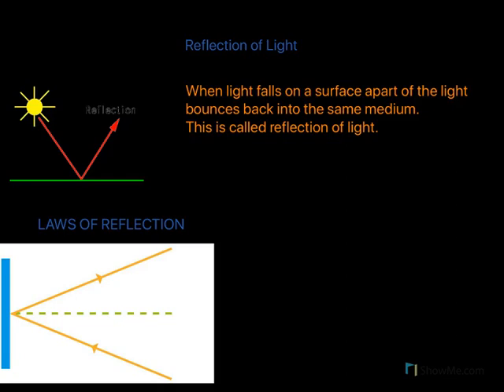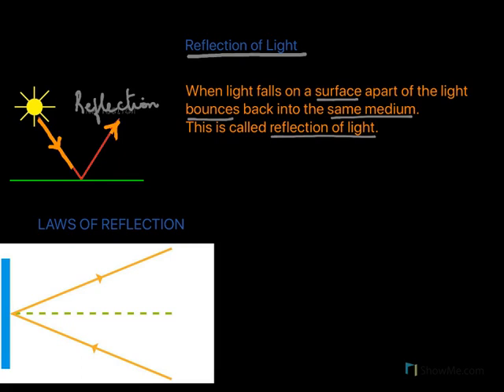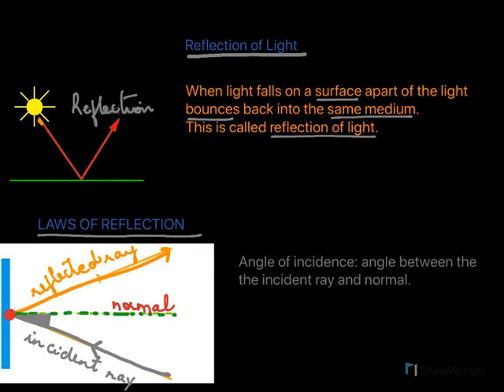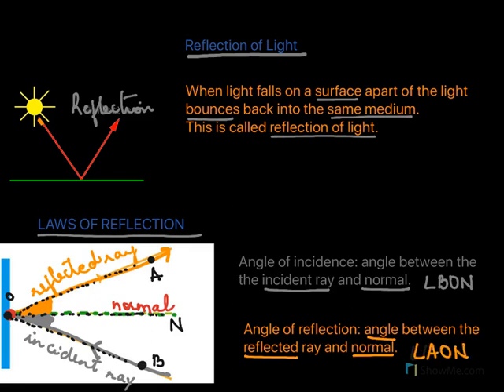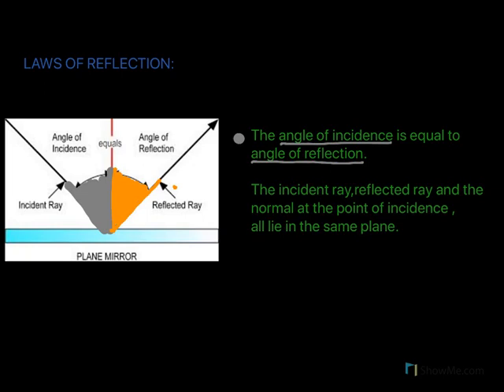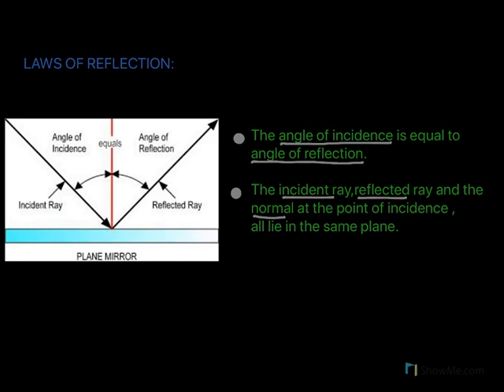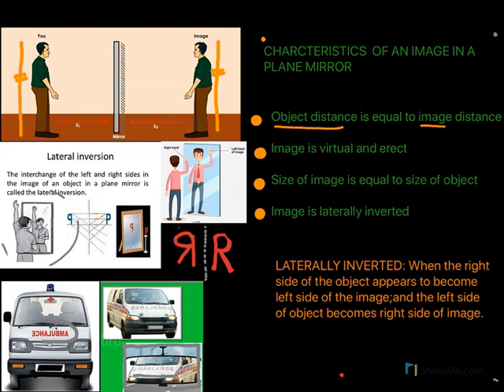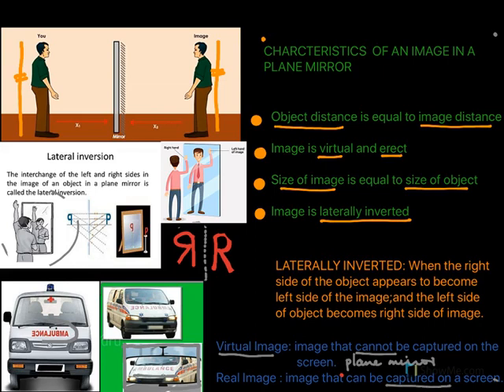CLASS 10/30Z/REFLECTION IN PLANE MIRROR/ LIGHT